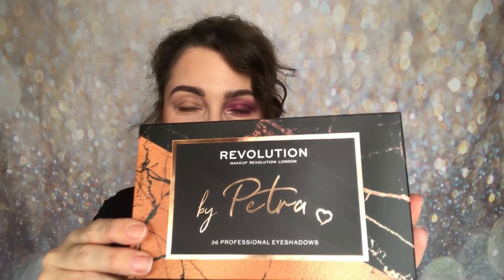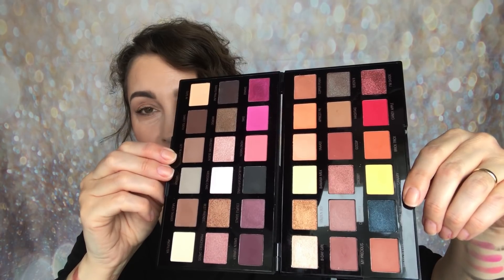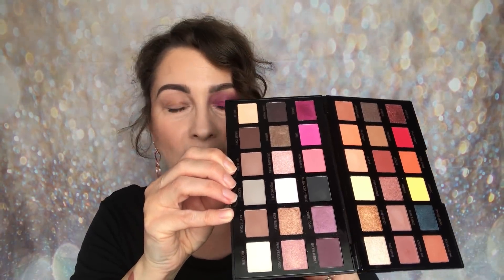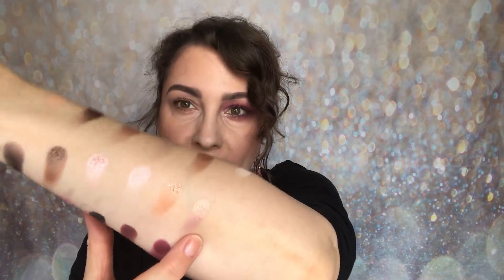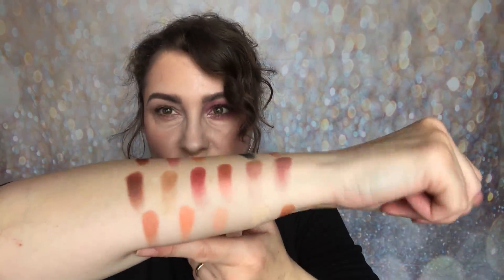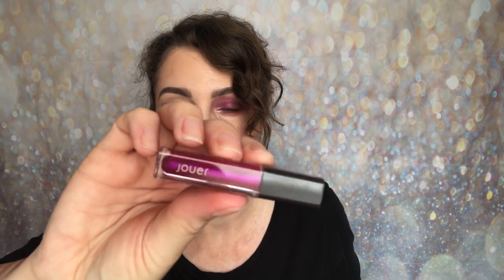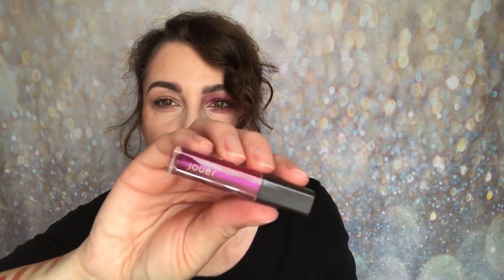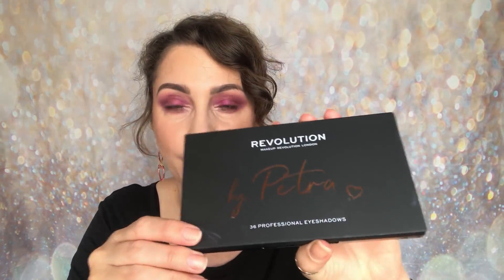New Revolution x Petra Eyeshadow Palette / Swatches & Try On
Palette Mentioned:
* Revolution x Petra Palette

Makeup Worn:
* Obsession / Obsessive Contour
* Revolution x The Emily Edit / The Needs
* Primark Amplif-eyed Mascara / Black
* Revolution x Petra Eyeshadow Palette
OMG
Green Turner
Savage
Drugstore Queen
* Revolution Duo Brow Definer Pencil / Dark Brown
* Obsession Brow Pomade / Dark Brown
* Primark PS Skinny Brow Pencil / Dark Brown
* Jouer Metallic Liquid Lipstick / Dahlia

                                 Samantha x